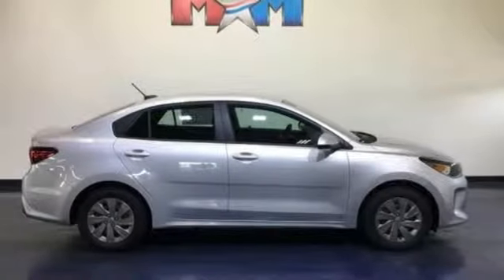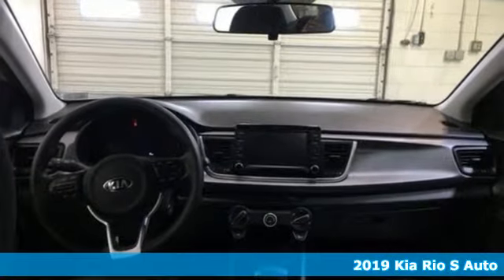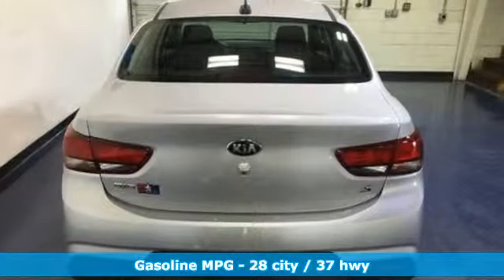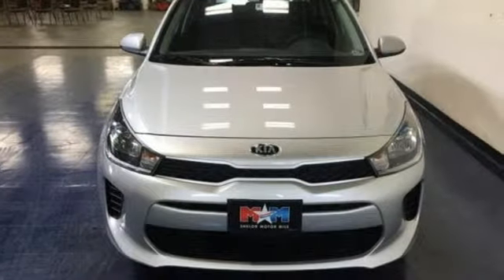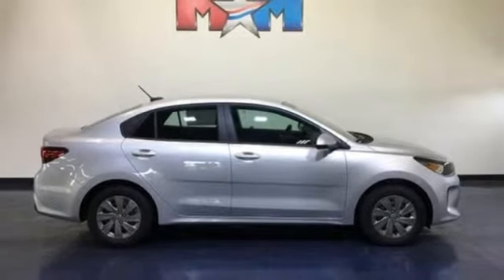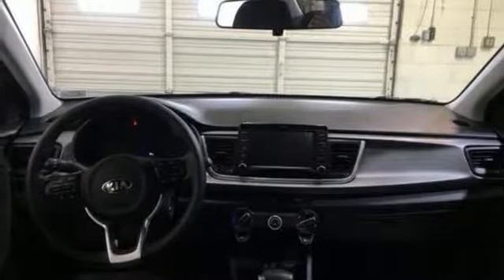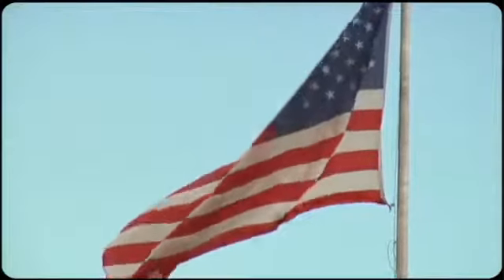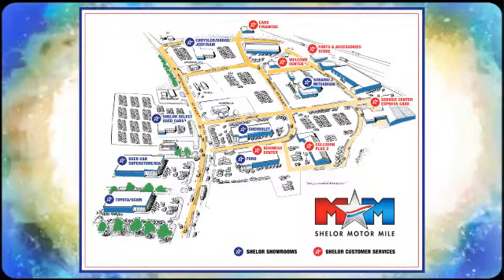New 2019 Kia Rio Christiansburg VA Blacksburg, VA KA190357 - SOLD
Year: 2019
Make: Kia
Model: Rio
Trim: S Auto
Engine: 1.6L 4 Cylinder Engine
Transmission: 6-Speed A/T
Color: SILVER
Interior: BLACK
Stock #: KA190357
VIN: 3KPA24ABXKE209410
Back-Up Camera, Smart Device Integration, Onboard Communications System, iPod/MP3 Input. SILVER exterior and BLACK interior, S trim. EPA 37 MPG Hwy/28 MPG City! CLICK NOW!br /br /KEY FEATURES INCLUDEbr /Back-Up Camera, iPod/MP3 Input, Onboard Communications System, Smart Device Integration MP3 Player, Remote Trunk Release, Keyless Entry, Child Safety Locks, Steering Wheel Controls. Kia S with SILVER exterior and BLACK interior features a 4 Cylinder Engine with 130 HP at 6300 RPM*. br /br /EXPERTS ARE SAYINGbr /Great Gas Mileage: 37 MPG Hwy. br /br /WHY BUY FROM USbr /At Shelor Motor Mile we have a price and payment to fit any budget. Our big selection means even bigger savings! Need extra spending money? Shelor wants your vehicle, and we're paying top dollar! br /br /Tax DMV Fees & $597 processing fee are not included in vehicle prices shown and must be paid by the purchaser. Vehicle information is based off standard equipment and may vary from vehicle to vehicle. Call or email for complete vehicle specific informatiobr / Chevrolet Ford Chrysler Dodge Jeep & Ram prices include current factory rebates and incentives some of which may require financing through the manufacturer and/or the customer must own/trade a certain make of vehicle. Residency restrictions apply see dealer for details and restrictions. All pricing and details are believed to be accurate but we do not warrant or guarantee such accuracy. The prices shown above may vary from region to region as will incentives and are subject to change.